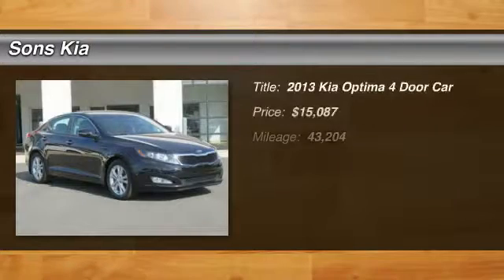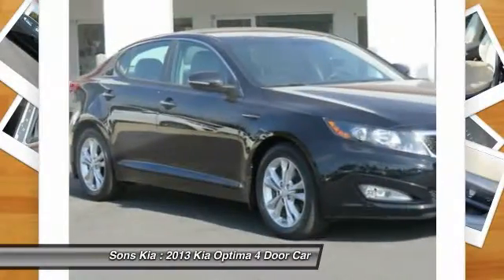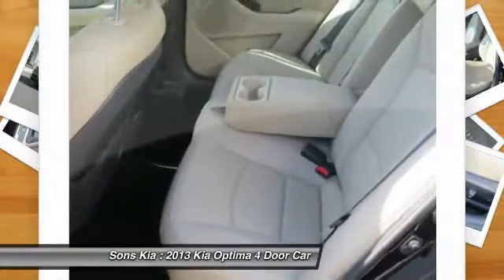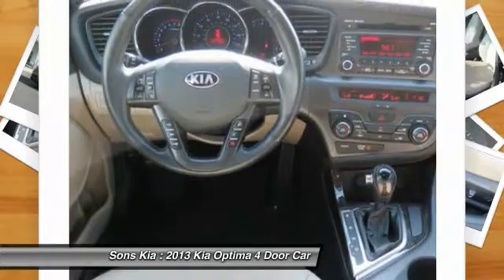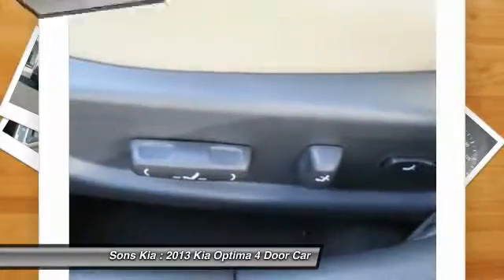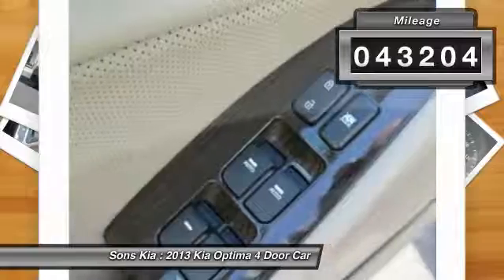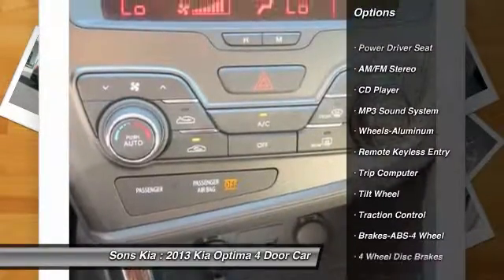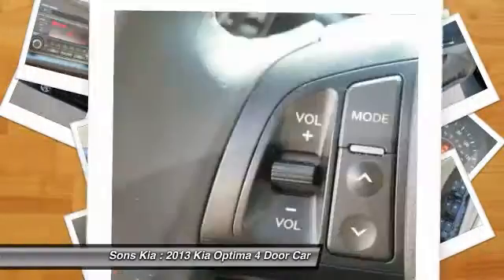2013 Kia Optima McDonough GA P1461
2013 Kia Optima EX

Sons Kia
100 Sons Drive

Certified Pre-Owned!. Leather. A great deal in McDonough! Wow! What a sweetheart! How inviting is this attractive, one-owner 2013 Kia Optima? Kia Certified Pre-Owned means you not only get the reassurance of up to a 10yr/100,000 mile limited powertrain warranty, but also a 150-point inspection/reconditioning, 24/7 roadside assistance, trip-interruption services, rental car benefits, and a complete CARFAX vehicle history report. With just one previous owner, who treated this vehicle like a member of the family, you'll really hit the jackpot when you drive home with this great car.